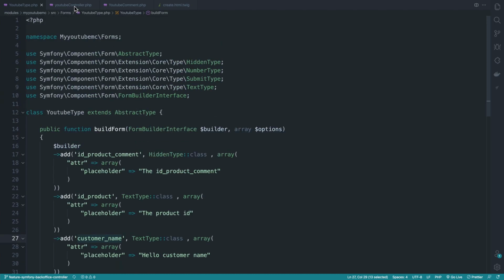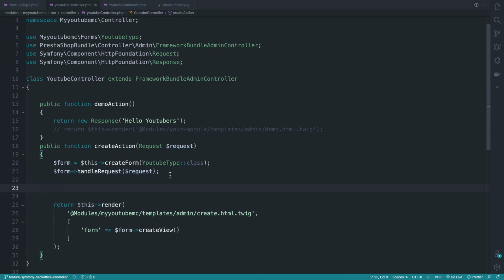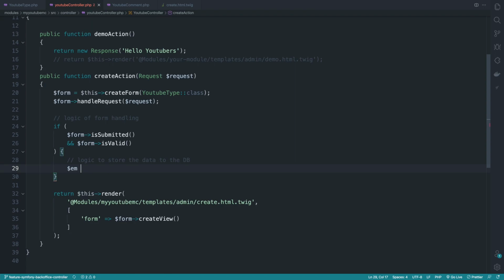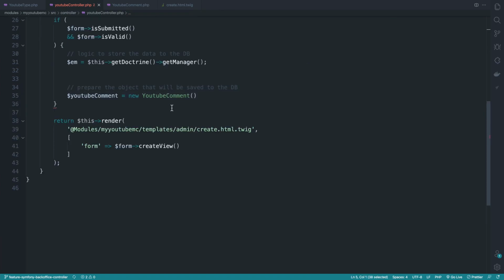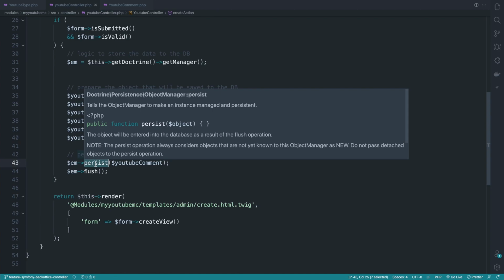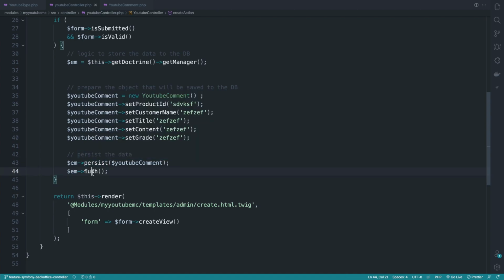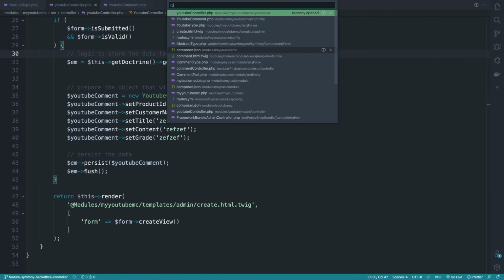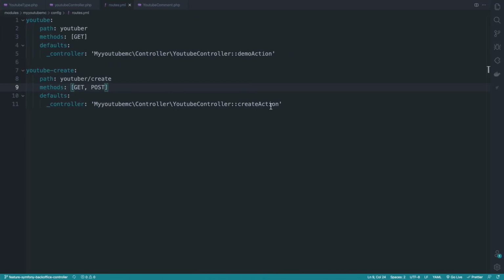Prestashop Admin modern controller - Form submission ( 5 )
Starting on PrestaShop 1.7.5, you can rely on the modern environment to add new entry points to your applications.

Using modern pages, you will have access to the PrestaShop debug toolbar, the service container, Twig and Doctrine, among others. For your views, the PrestaShop UI Kit is available, built on top of Bootstrap 4 and ensuring your views are consistent with the PrestaShop Back Office.